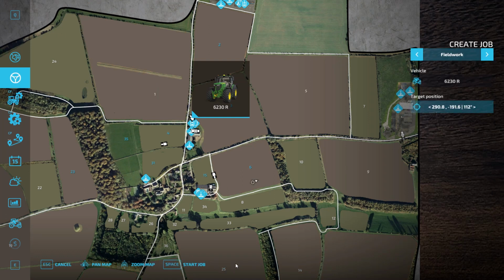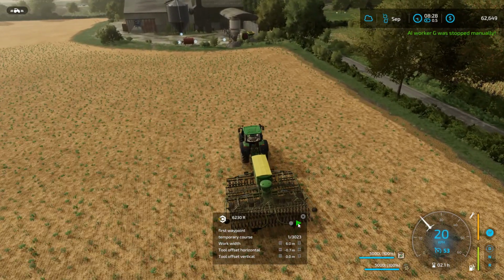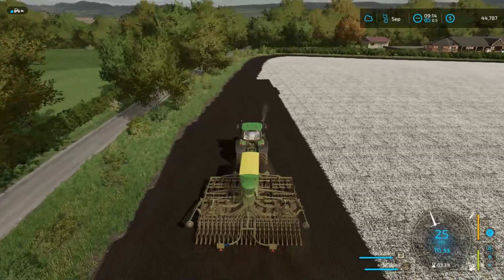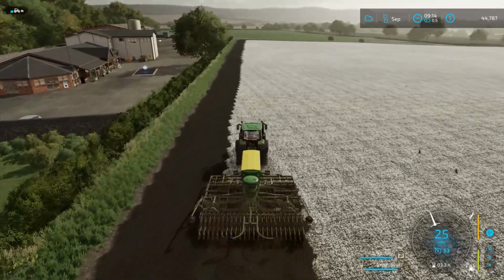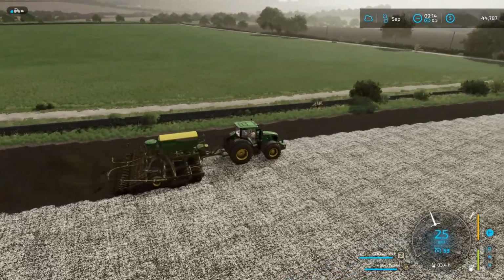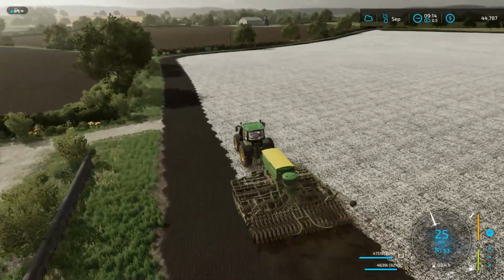Fs 22 Calmsden Farm Ep 3